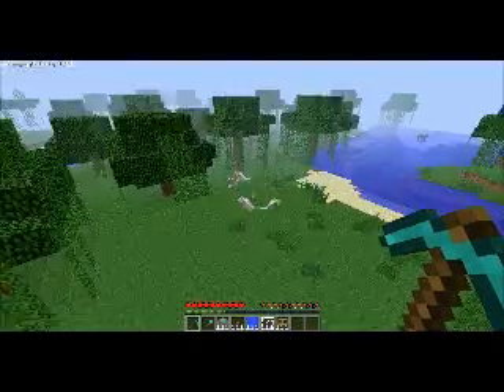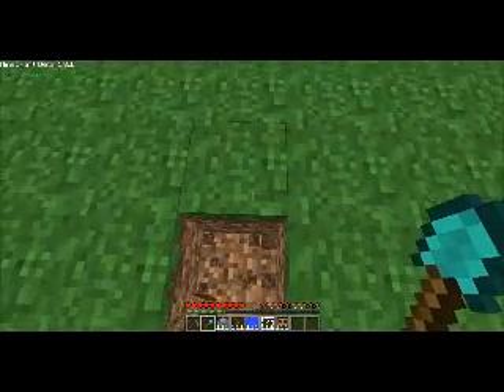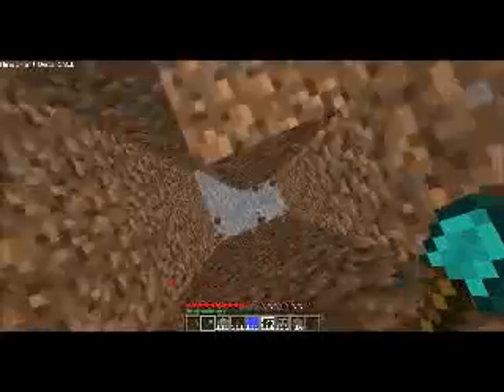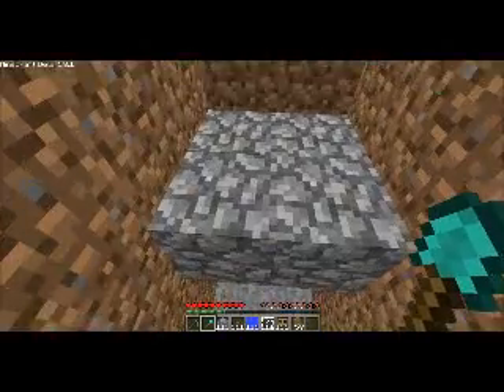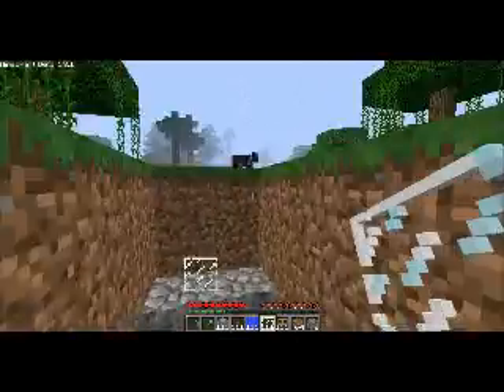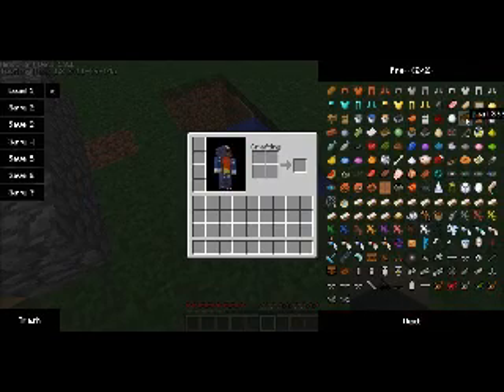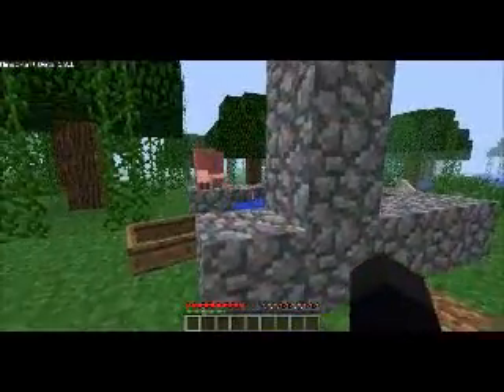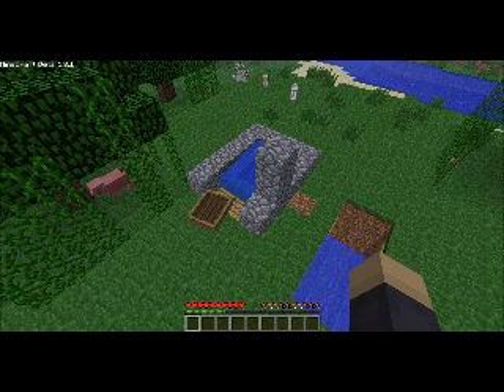Minecraft Tutorial: Boat Docking/Dispensing System!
new design!